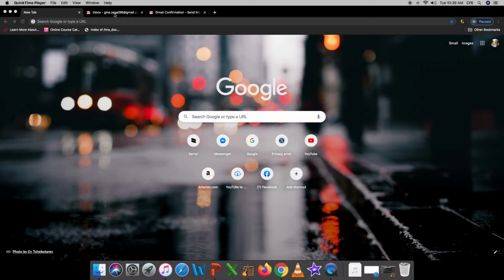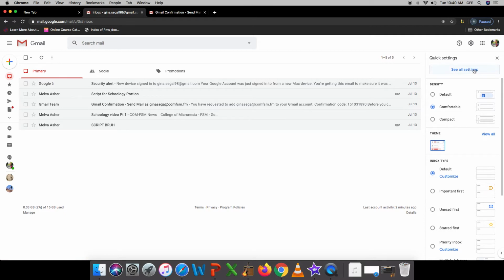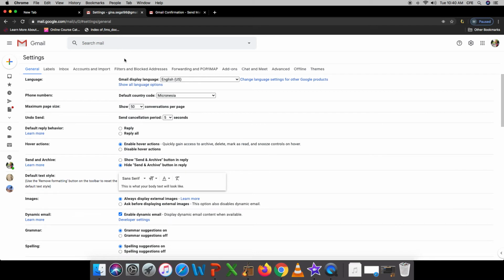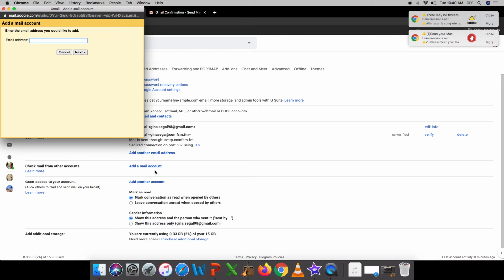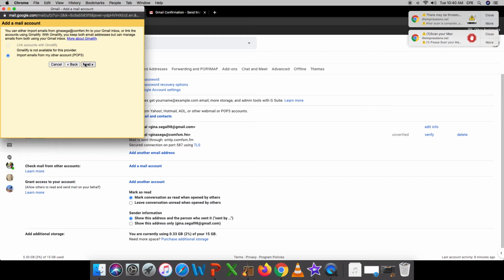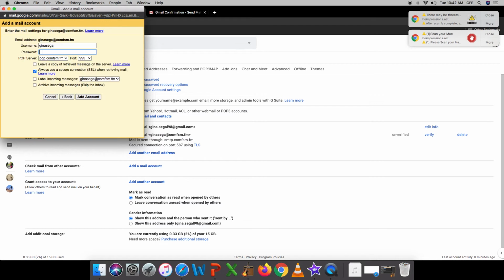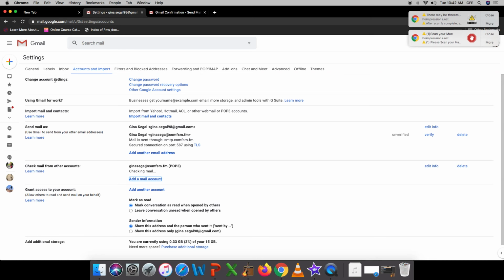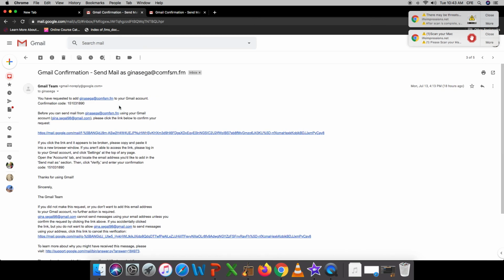[Tutorial] How to link your webmail to gmail